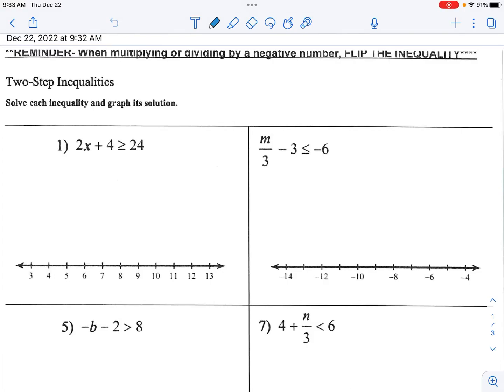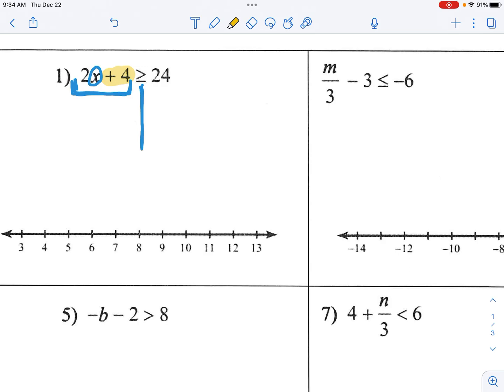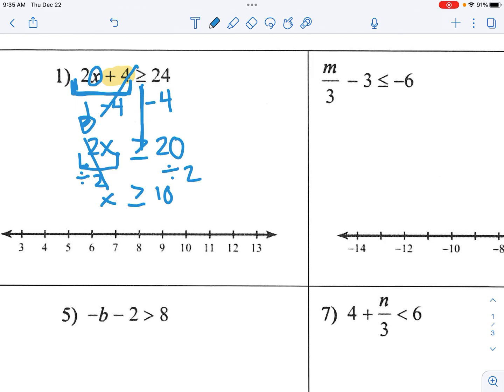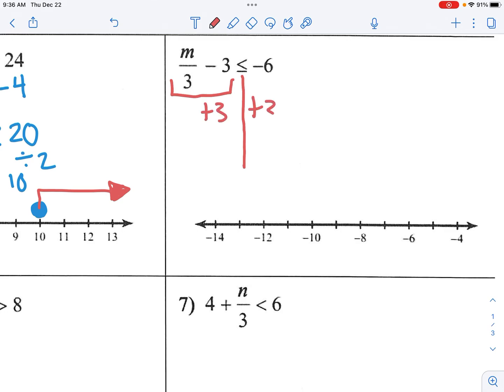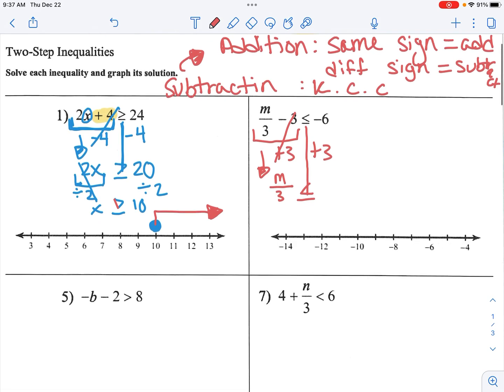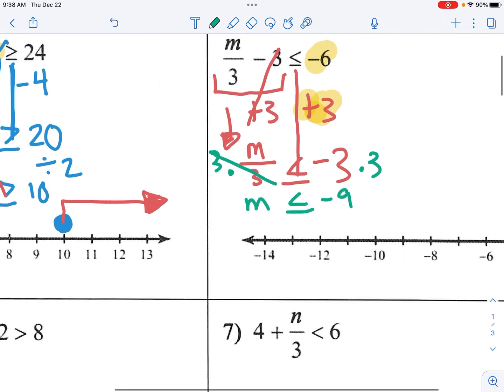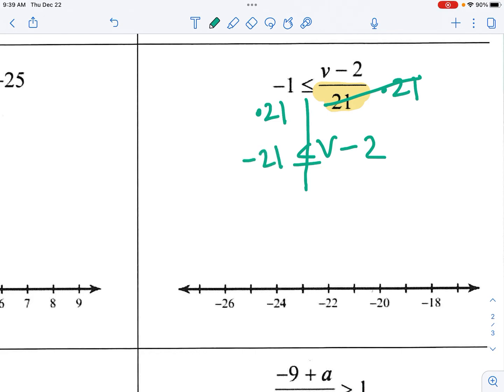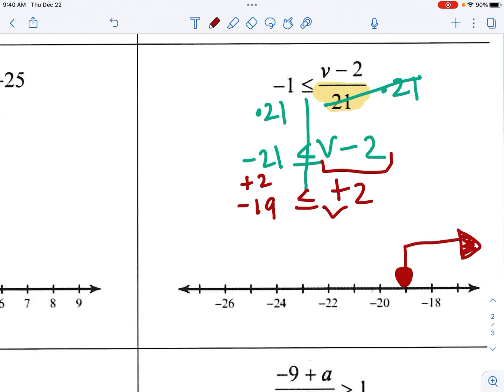4.2 Solving Two Step Inequalities